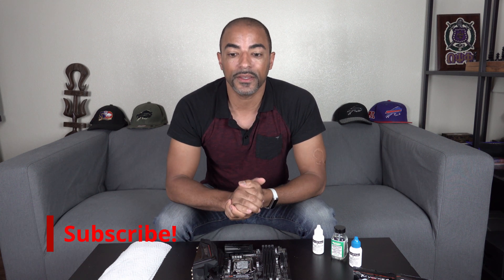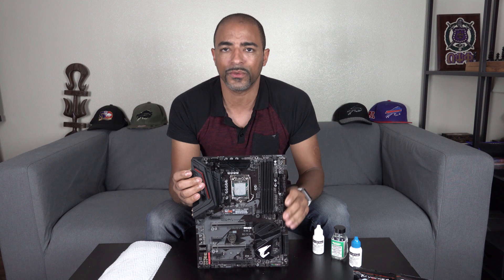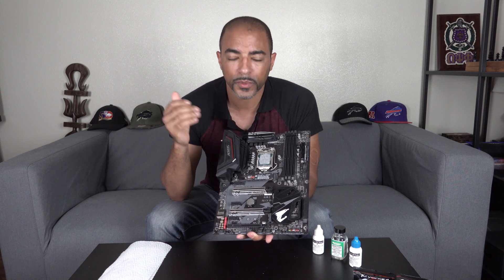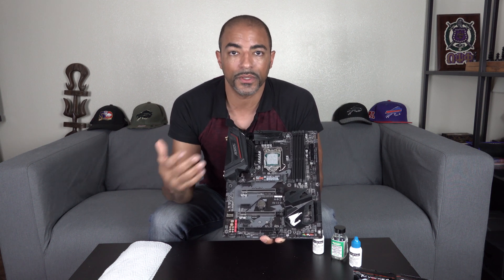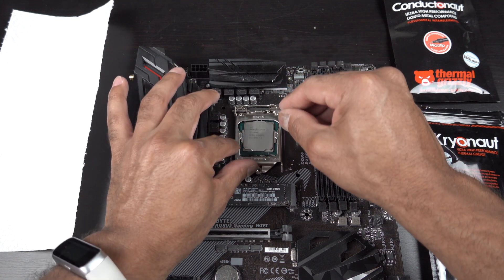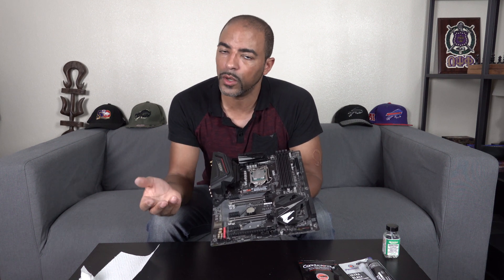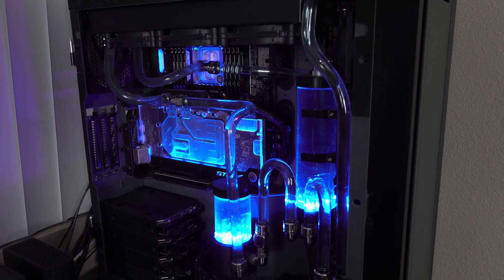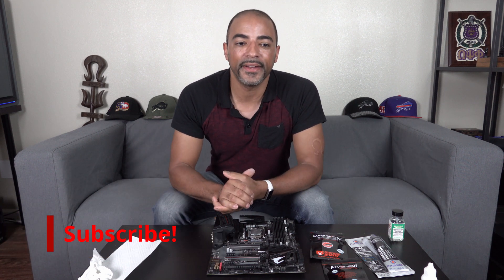Liquid Metal Maintenance for 8th Gen Intel Processors. Delid Check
I use Liquid Metal because Intel did a horrible job with the thermal compound for it's 8th gen line of processors.  To fully utilize the power of these processors many went through the process of using a delid tool to remove the IHS and replace the thermal compound with Liquid Metal.  This could be a great idea if applied correctly to allow for not only maximum stock performance but would also allow for some serious overclocking which may reduce the reason of going through the trouble and cost of upgrading to a new processor and motherboard.  Processors like the i3 and even up to the i7-8700k saw major drops in temperatures after having liquid metal applied to them.  After around the 1 year mark, it could be a good idea to crack open that CPU and see how the liquid metal application has held up!

Equipment used for filming:
Anker 60w 2-Port USB C Charger
Neewer 700w Professional Photography 24x24
Sony RX100 VII
SMALLRIG Camera Cage for Sony RX100 VII
Rode VideoMicro Microphone
NP-BX1 Newmowa Batteries 3 pack
Neewer 12 SMD LED Bulb Mini Pocket-Size
SanDisk 256GB Extreme Pro SDXC UHS-I Card
Camera Power Bank Holder

PC equipment used for video editing:
APC UPS 600VA Backup Battery
APC UPS 1500VA Backup Battery